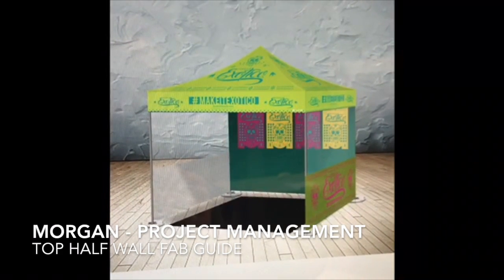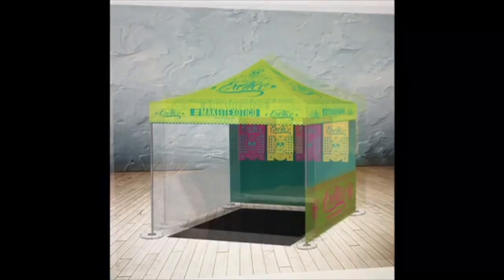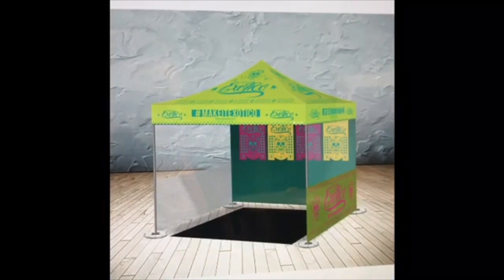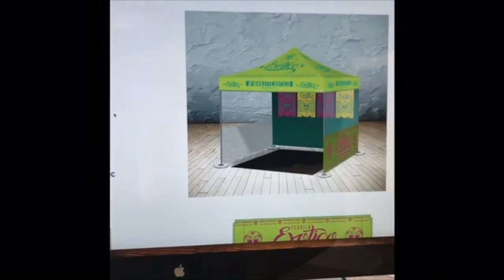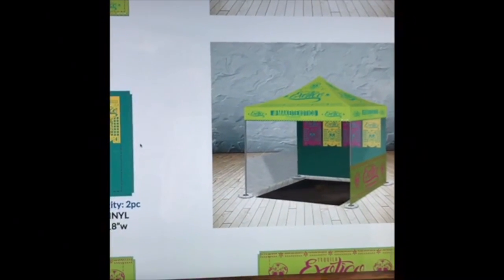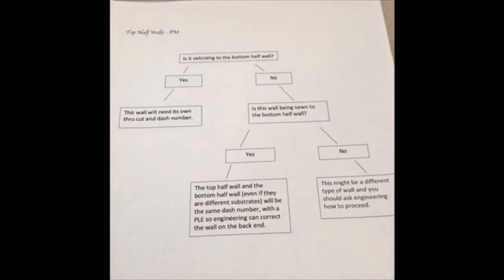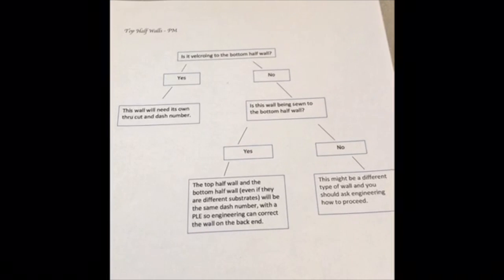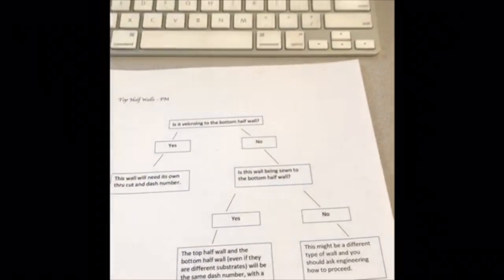Morgan - PM - Top Half Wall Fab Guide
This video is about Morgan - PM - Top Half Wall Fab Guide